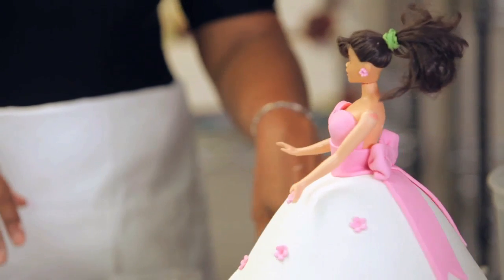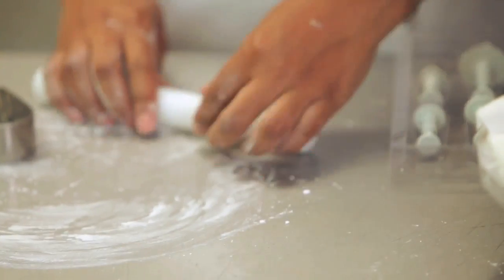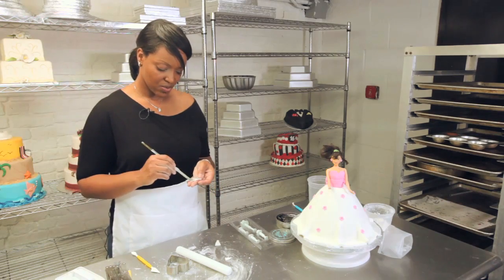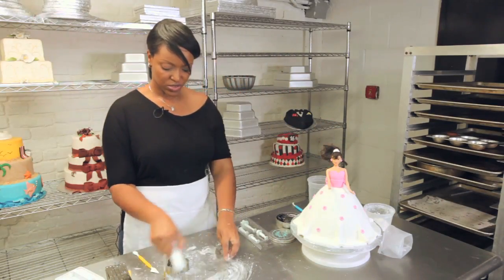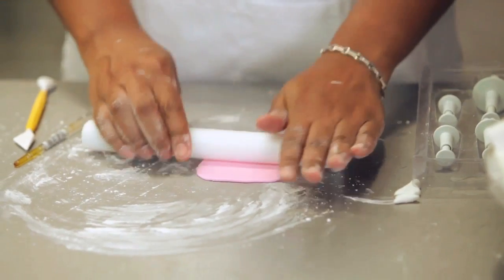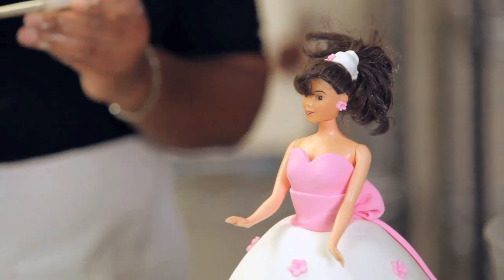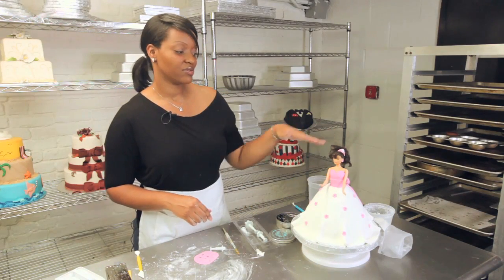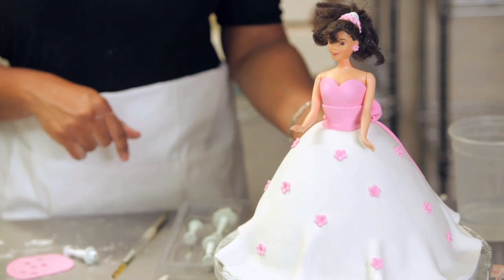How to Make a Fondant Hair Bow | Birthday Cakes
Planning your child's birthday party? You don't have to spend a fortune on a cake to make it memorable. In this video, part 6 of a 6-part series, you'll learn how to make a fondant hair band for a princess doll cake.

We've decorated our dress, we've given her a nice bow, and some ribbons. And we've given her some earrings. The next thing we want to do is we want to give her a nice little bow for her hair. So I'm just going to take a piece of white fonda and I'm just going to roll it--just going to roll it out flat. Just so I can use that as a base to simply cover the rubber band. Mmm just need a little piece, going to add just a little water to it so it adheres to the rubber band. And we're going to place this over the rubber band so we hide that. And now what you want to do is use the same method that you did to place the flowers on her dress. And we'll use the same pink and we'll roll it out. I'm going to use a medium size. And again you want to keep adding a little water so it sticks. And you can place the little flowers just right on top of the fonda that you put and we can create a nice little band for her hair. And that's going to complete our little headband. Like I said you can fill it up if you want to with more flowers. So I think our dress is complete we've given her a dress, some flowers, a nice bow in the back, some earrings and a headband. And I think any young girl would want this for her birthday.